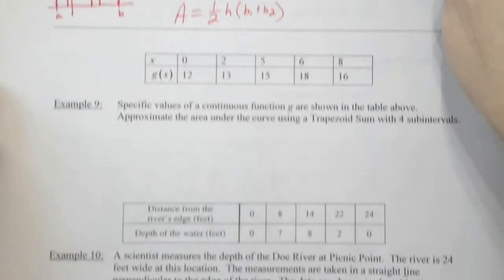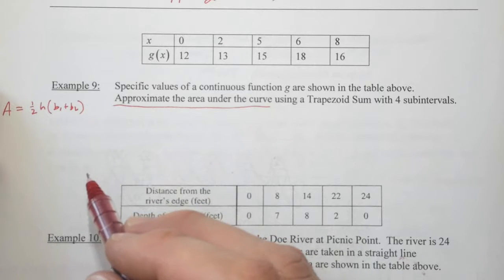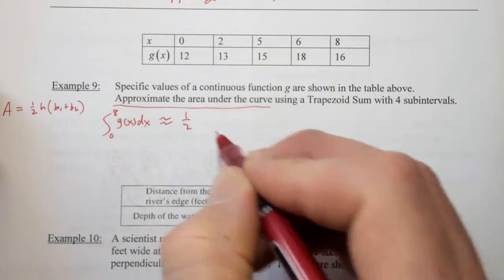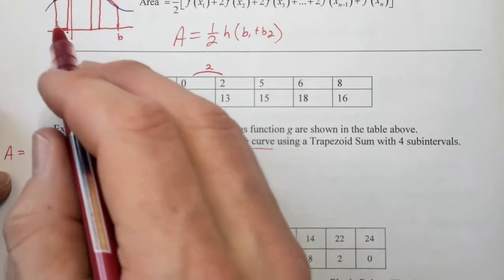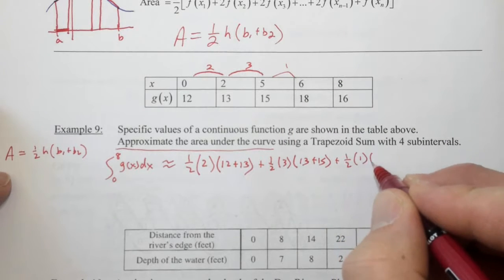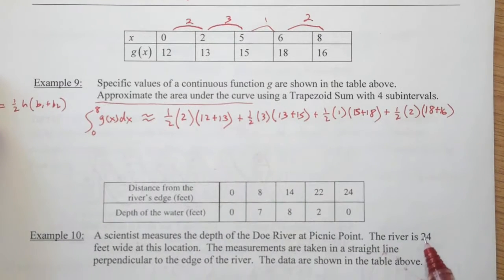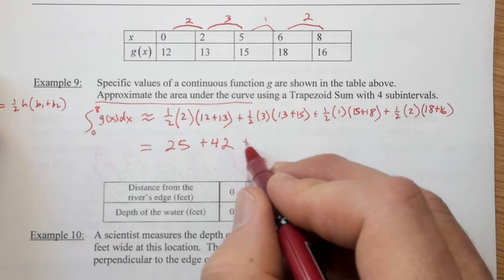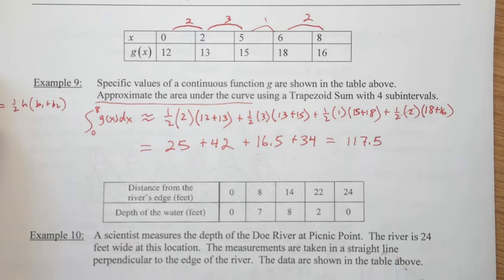Examples 9 & 10